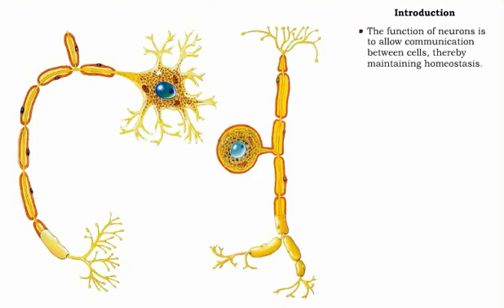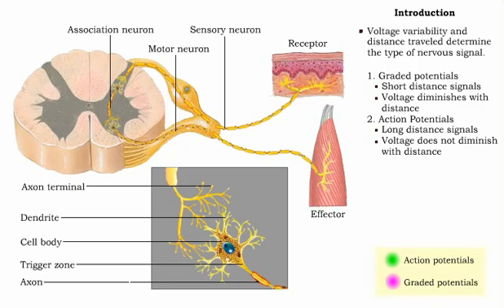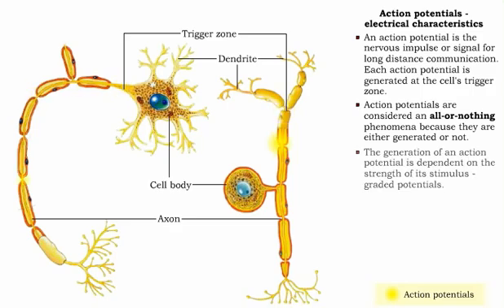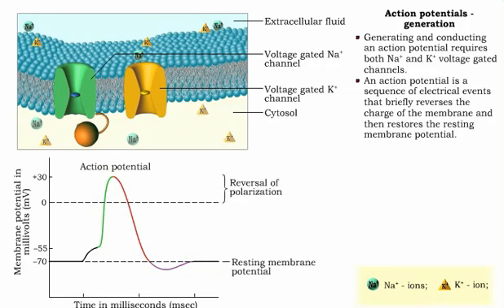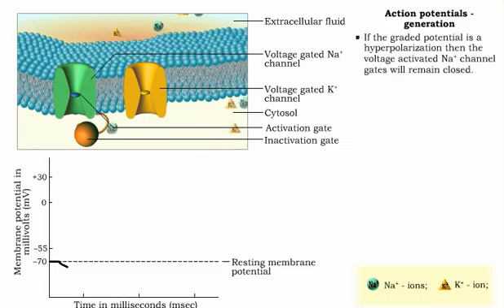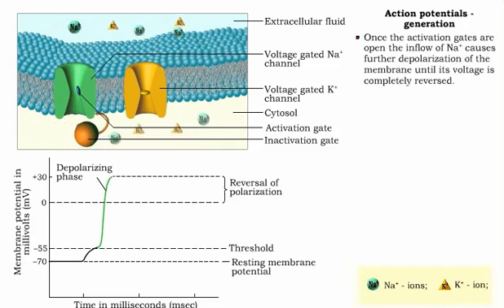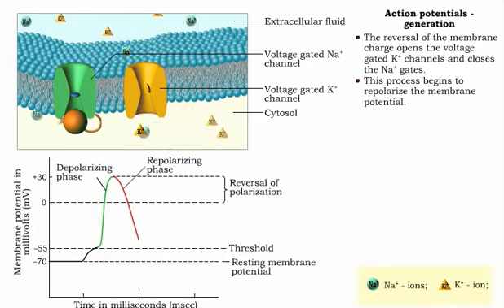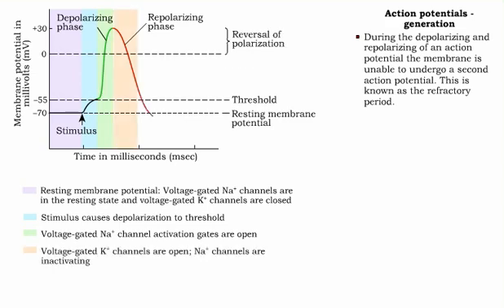neuron membrane potentials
Neurons, electrically excitable cells, respond to chemical and mechanical stimuli by producing small changes in the resting membrane potential (measured in mV) called graded potentials. Graded potentials, if large enough, may produce an action potential. Action potentials are generated when the resting membrane potential (usually -70 mV to -55 mV) at the axon hillock is depolarized above threshold (usually-55 mV) by depolarizing graded potentials.

Action Potential
An action potential is a large change in membrane potential. It is used to communicate over large distances. Action potentials are generated when the resting membrane potential (usually -70 mV to -55 mV) at the trigger zone experiences a large enough graded depolarization to exceed threshold voltage (usually -55 mV).

When threshold voltage is reached, voltage gated sodium channels open allowing positively charged sodium ions to enter the neuron, causing the inside of the cell to become more positive. During the depolarization phase of an action potential so many sodium ions diffuse into the neuron that the membrane potential actually reverses charge (a spike to +30 mV).

Depolarization is quickly followed by repolarization when voltage gated potassium ion channels open allowing diffusion of positively charged potassium ions out of the cell. Repolarization causes the inside of the cell to become more negative again, eventually restoring the resting membrane potential of -70mV.

During most of an action potential, the neuron is in a refractory period. Another stimulus during the refractory period generally does not cause a new action potential. Once the axon has repolarized to - or near to - the resting membrane potential, a new action potential can be generated.

During an action potential, depolarization of a section of the plasma membrane causes the adjacent section of the axon to also depolarize above threshold and generate a new action potential. In this way, the action potential is propagated down the axon. The amplitude (height of voltage spike) during depolarization remains constant as the action potential travels down the length of the axon.

Measuring Changes in Membrane Potential
Voltage changes in membrane potentials can be measured using patch clamp equipment in constant-current mode. Patch clamp electrodes are placed at different positions along the neuron. Special lighting and microscopy is required to visualize non-stained neurons.

Changes in the membrane potential can be observed by using a voltage-sensitive fluorescent dye. The change in membrane potential can be seen as color changes moving along the neuron